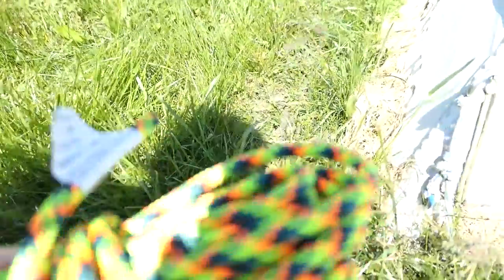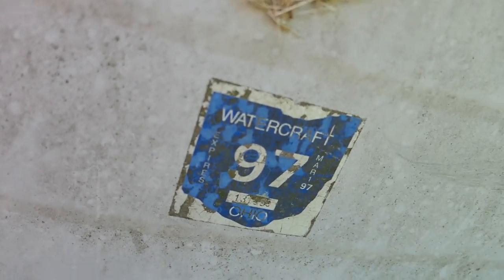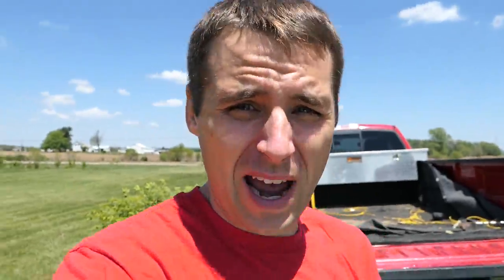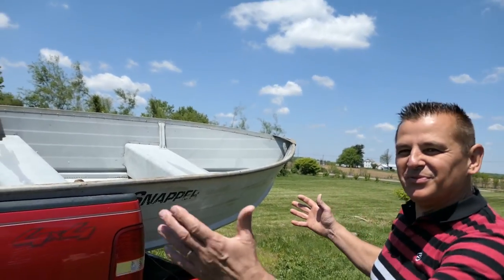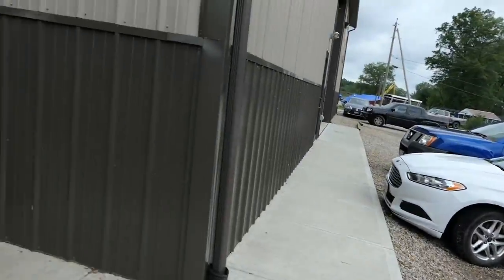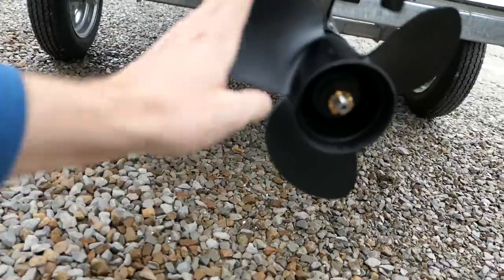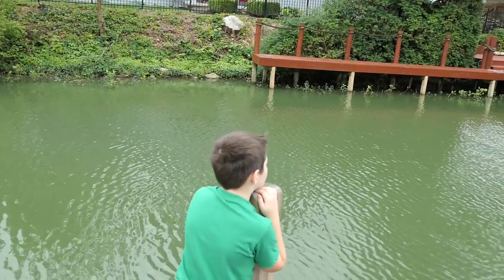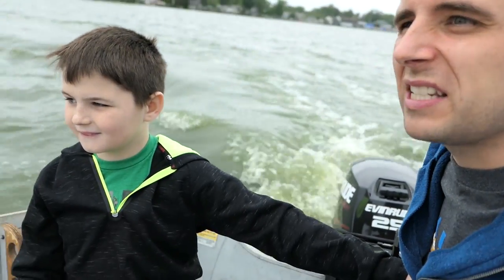Ive Been SICK. ugghhhhhhhhhh!!!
Finally feeling up to doing anything. Have a great day!

Fan Mail
Thornville, OH 43076